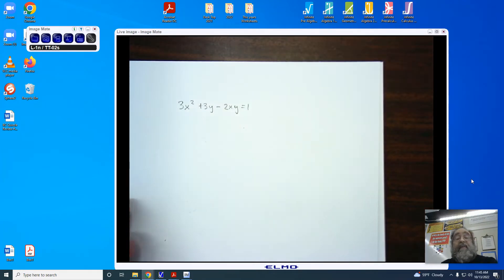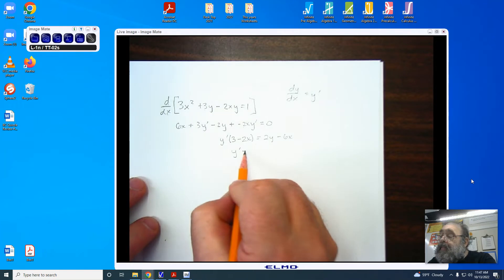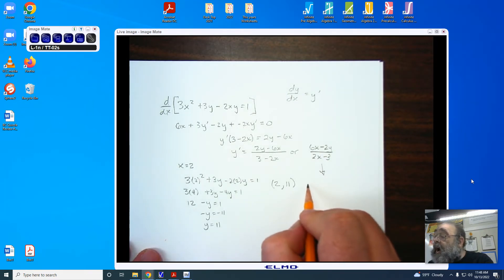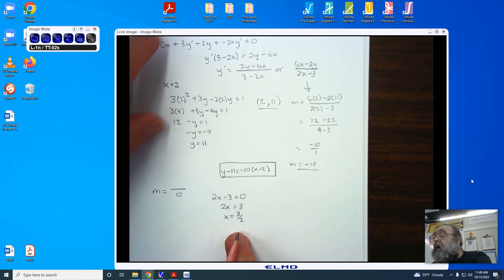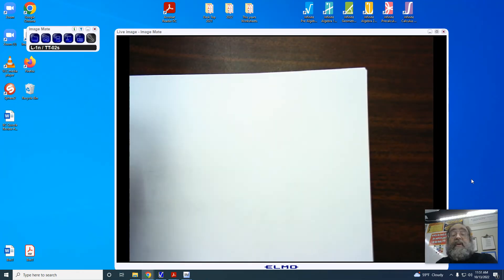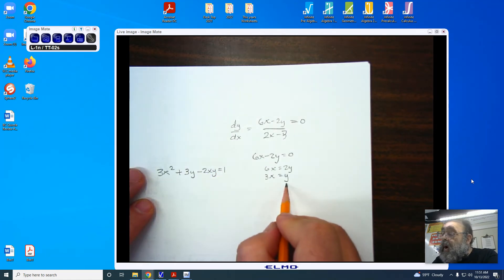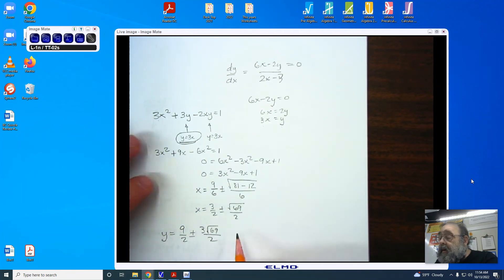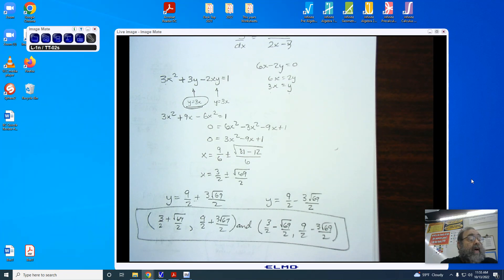Using Implicit Derivatives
In this video I go over the general process for using an implicit derivative to find information about the original curve.